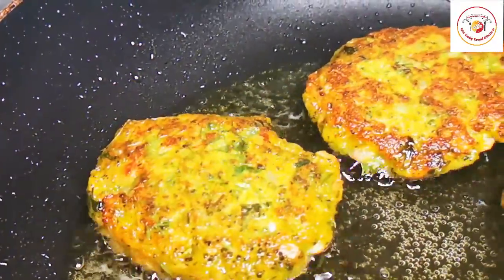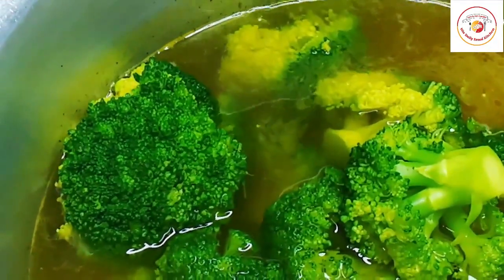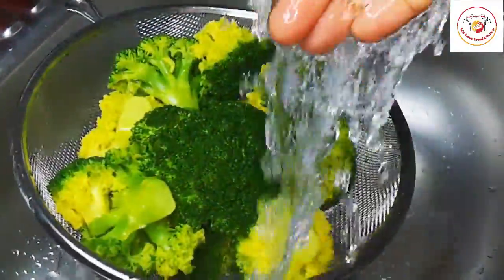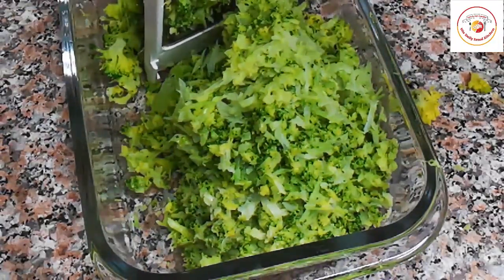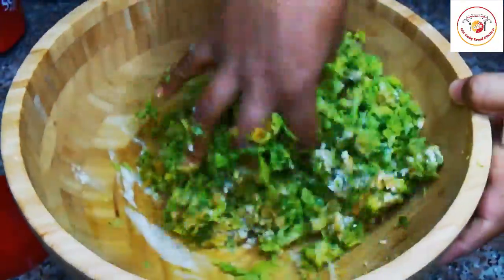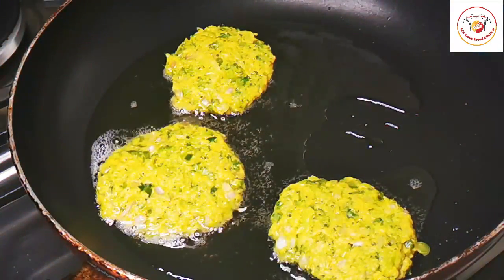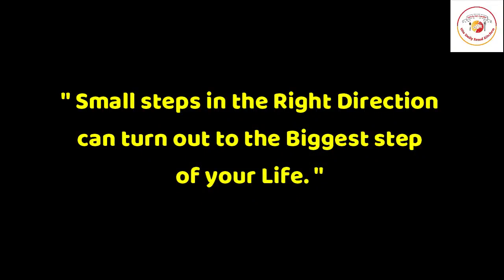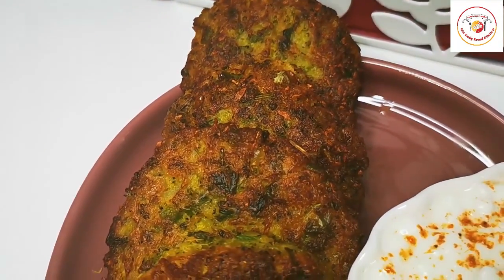Healthy Broccoli cutlet l Try this way of eating Broccoli l Broccoli bites l Broccoli Vada recipes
Hello Friends,

Thanks for your turnback, today's video is about Broccoli cutlet, Broccoli is very healthy, unfortunately most of us doesn't like to eat the broccoli. By trying this. These delicious broccoli fritters are pan-fried on very little oil until crisp on the outside and tender on the inside.

Broccoli Fritters | Broccoli Stir Fry Indian Style | Spicy Broccoli Bites Recipe | Vegan Recipe.

how to cookbroccoli appetizer, easy snack, easy vegan food,

Broccoli eating Benefits :  Broccoli is a good source of fibre and protein, and contains iron, potassium, calcium, selenium and magnesium as well as the vitamins A, C, E, K and a good array of B vitamins including folic acid.

Thanks for your support and showering the blessing. Bless you all.